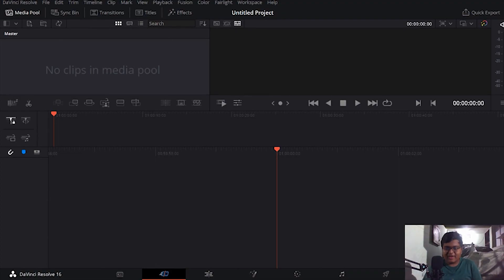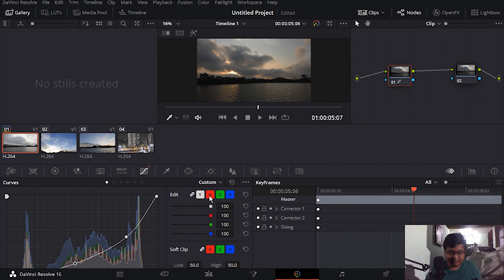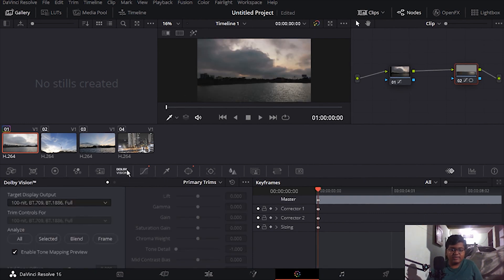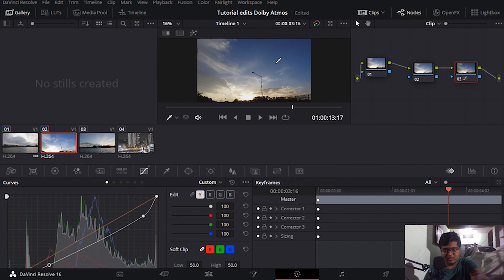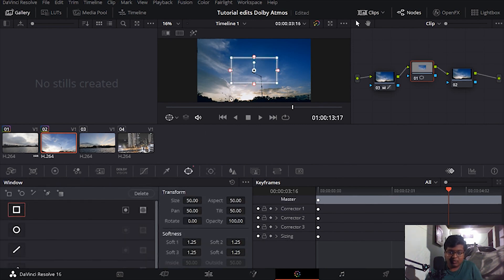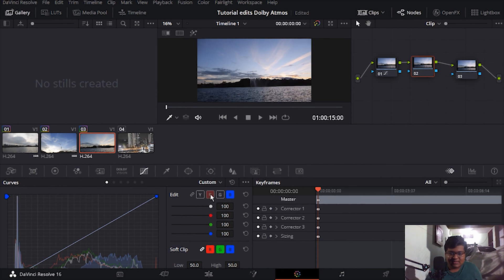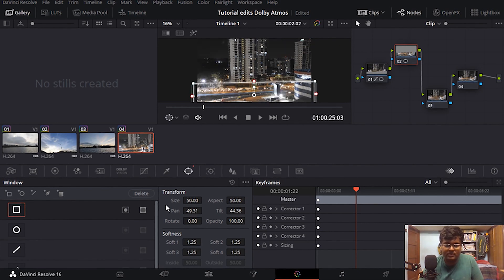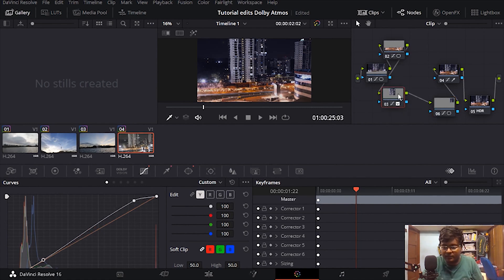Editing Tutorial | Episode 3 | Dolby Vision in DaVinci Resolve 16/17